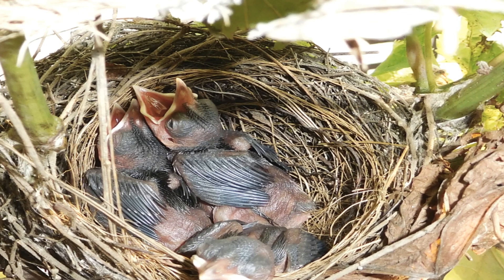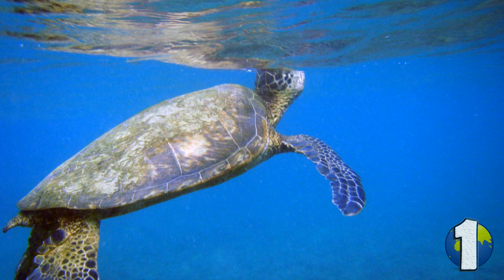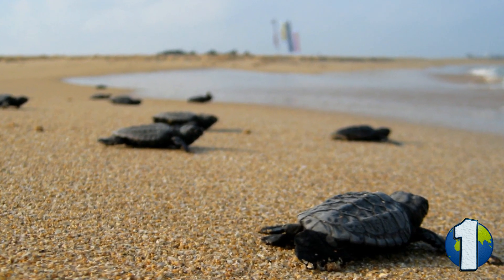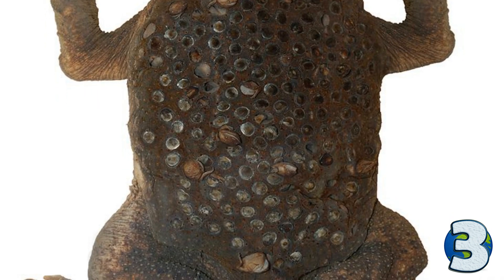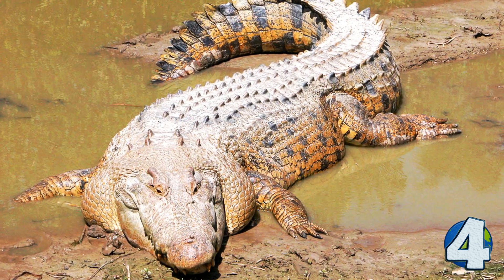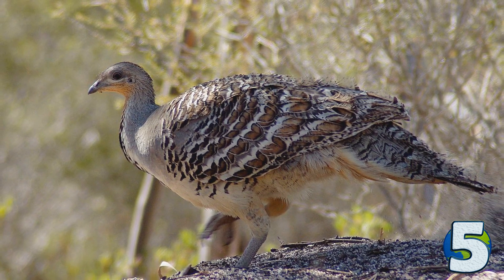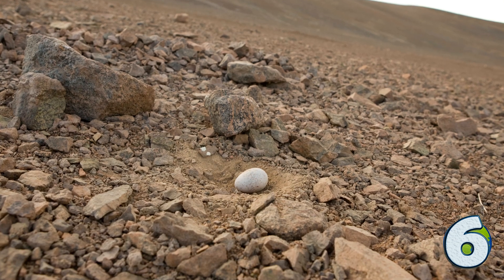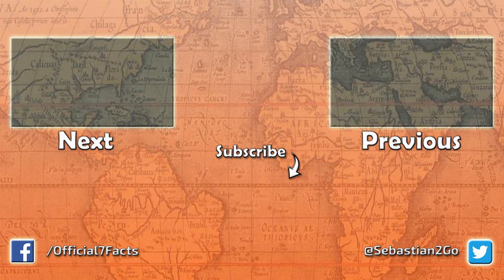How animals care for their unborn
Let's face it, life of Earth is hard, especialy for an unborn, so you need every bit of help you can get. Way before a newborn come forth, its parents are already hard at work to protect them. They build nests, create shelters, bury, carry and guard their eggs, all to protect their offspring. Let's see how some animals ensure the survival of their babies, even before they are born.

By Obtained from Molly Ebersold of the St. Augustine Alligator Farm Public Domain,

Intro Creator:
Pushed to Insanity